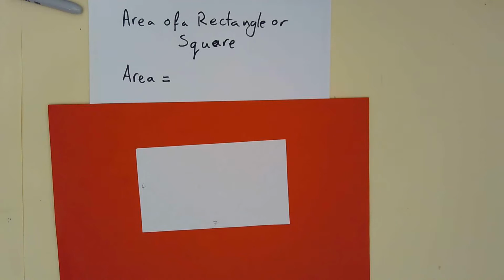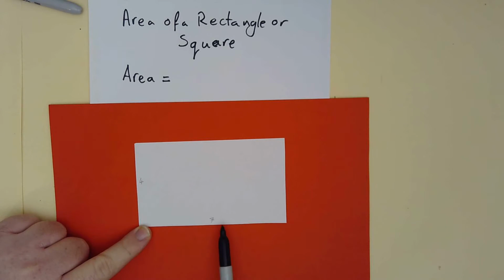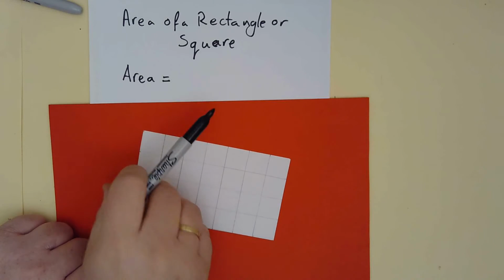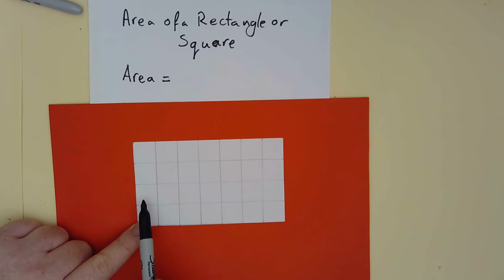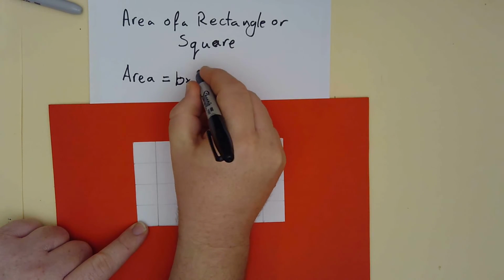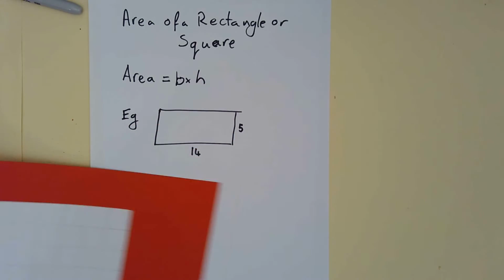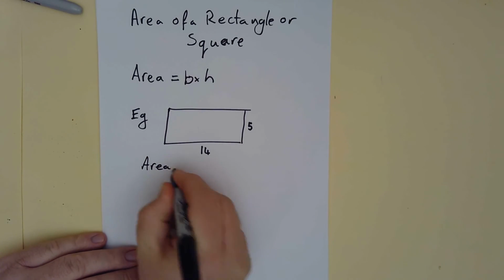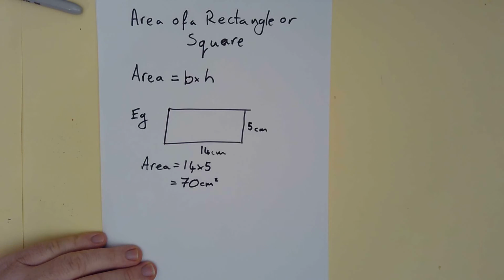Area of a Rectangle or Square